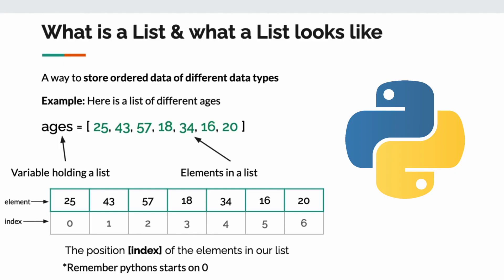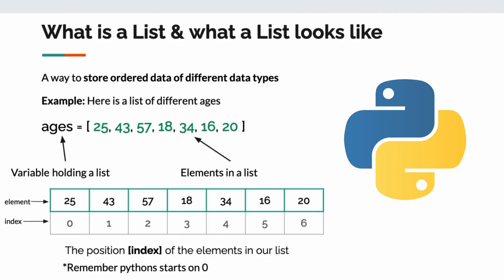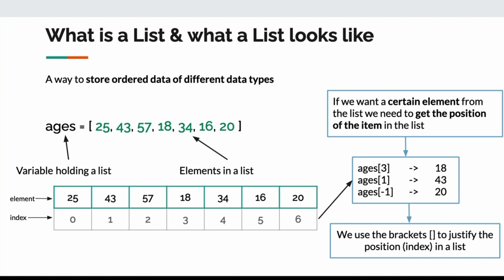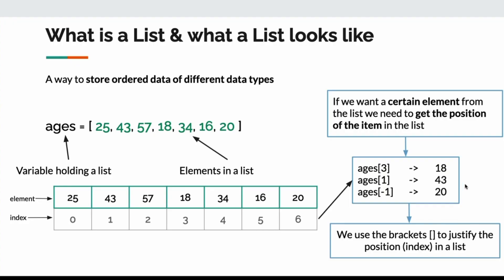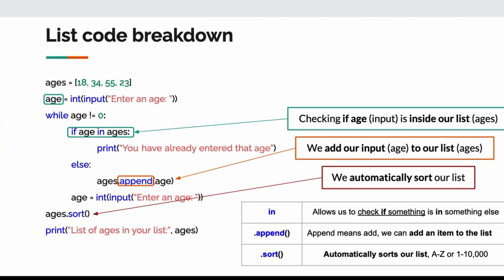The DATA STRUCTURES of Python | List and Tuple Differences | Code with Josh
Let's jump into the world of data structures in Python, focusing on the versatile tools of Lists and Tuples.

It doesn't matter if you're a beginner or an experienced programmer, understanding how to effectively use Lists and Tuples is crucial for efficient data handling and manipulation.

Join me to uncover the hidden potential of these fundamental data structures!

🎬Timestamps:
00:00 | intro
00:37 | Start of OOP
2:10 | Visual Representation of OOP
3:50 | _init_ Function
5:35 | Class Code Example
9:40 | VS Code
12:30 | Creating Objects
14:10 | Wrap up